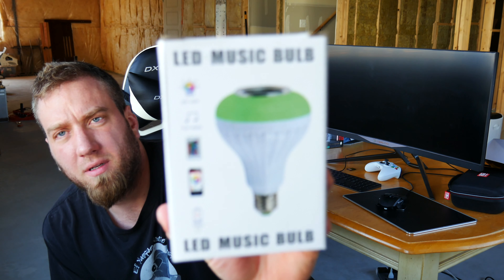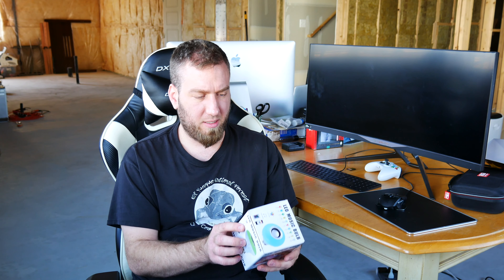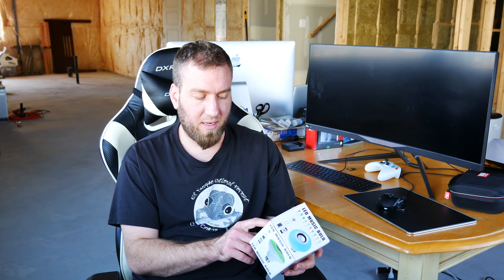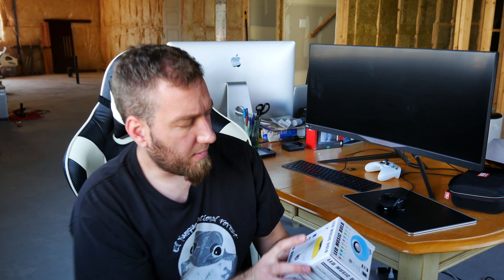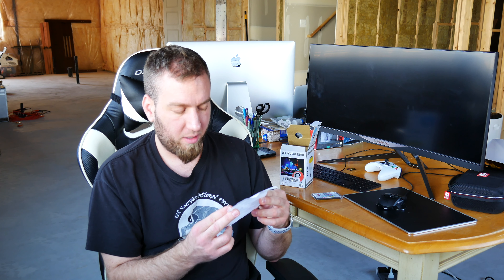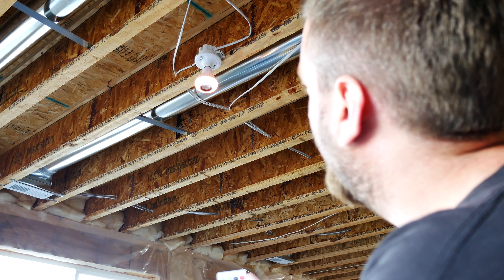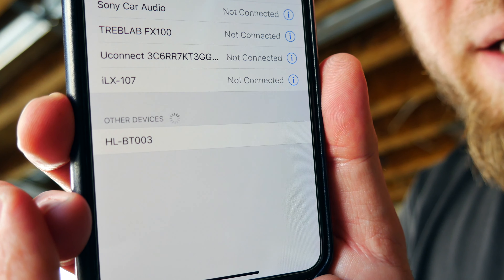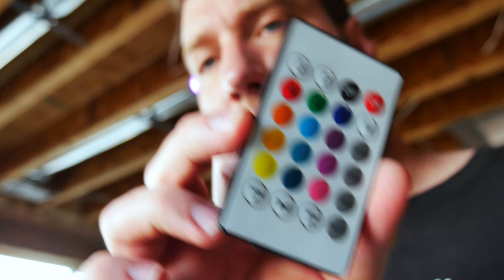Is this RGB speaker lightbulb any good?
Hi Friends,
In this video I take a look at a generic RGB speaker lightbulb that I picked up off amazon. It states that theres an app but I could not actually find it to use.

Link to the bulb
KAILAKE E27 led Light Bulb with Bluetooth RGB Changing Color Lamp Built-in Audio Speaker with Remote Control for Home, Bedroom, Living Room

BTC - 1A5UnTttgpTLeoqbaeXXhw98qsWV2S4Hqw
ETH - 0xf12B72De1af23aFe090bBFa343CB5a3Ad701318e
LTC - LcAgEbCnLDwtkpX9reUN6wGRQpCnxq8HRm